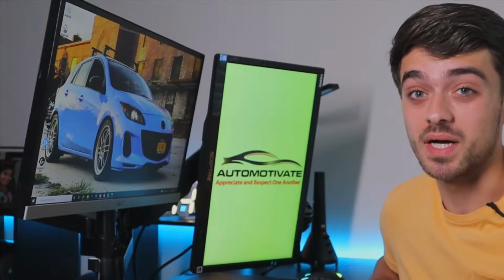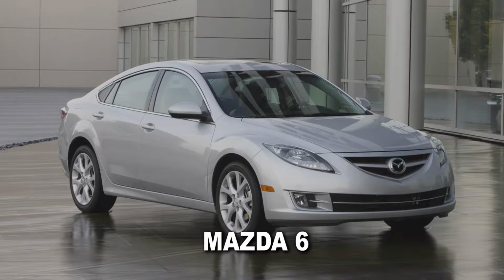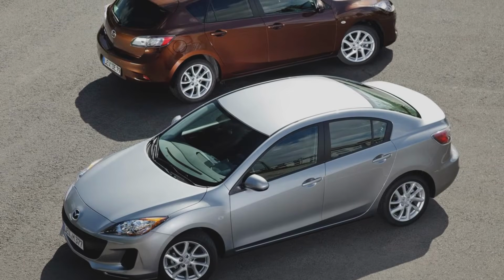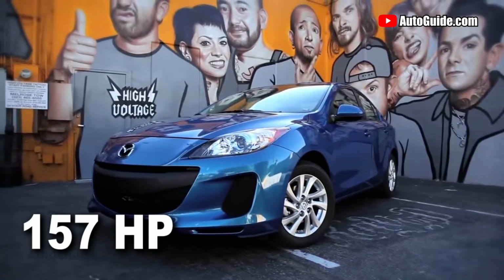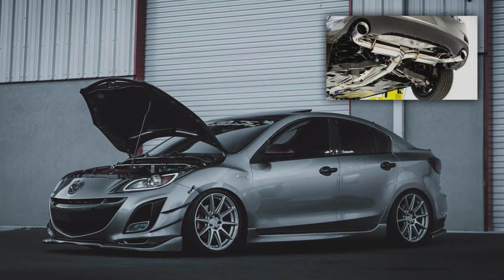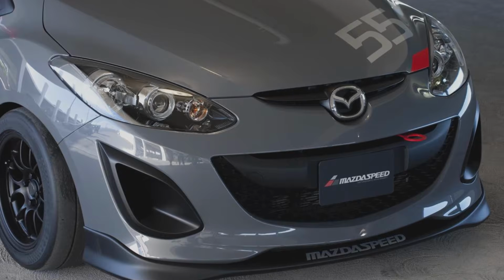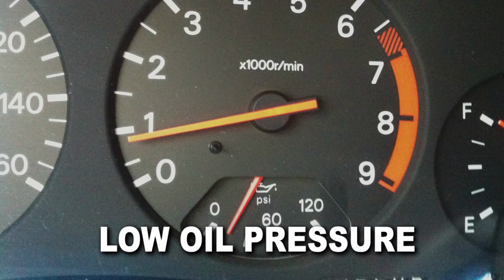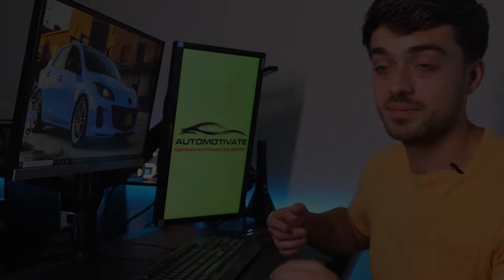Everything You NEED to Know About the Mazda 3 BL from 2010-2013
The Mazda 3 is a loved car by many. It features a rigid sporty frame all while busting out some great gas mileage. There are mainly two notable issues with the Mazda 3, but they really aren't that bad and in most cases due to user error.
The Mazda 3 from 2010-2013 is an awesome car and this BL series can come in either a sedan or hatchback.

Youtube.com/Automotivate

AutoMotoNation.com

Have questions or just want to chat?